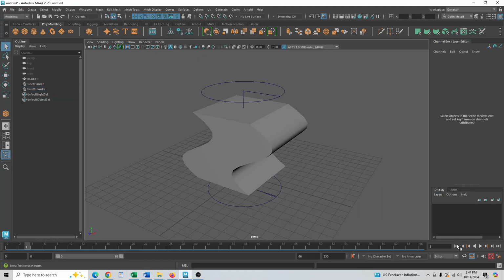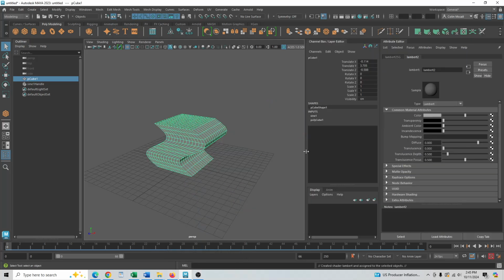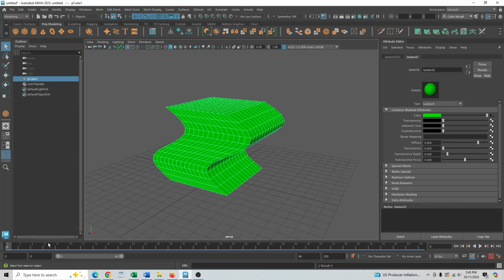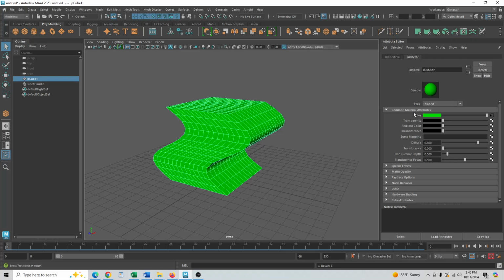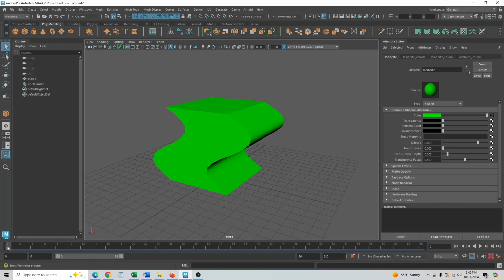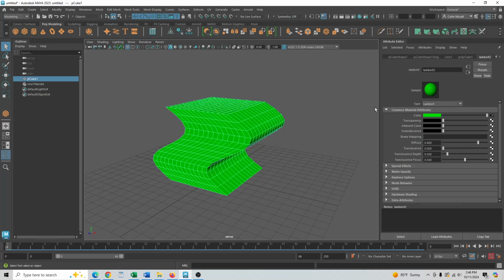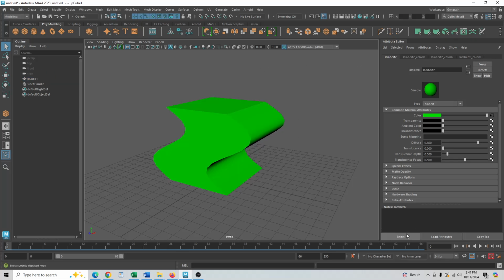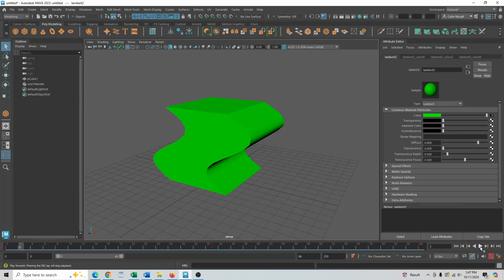Week 8 2 AnimateTextures